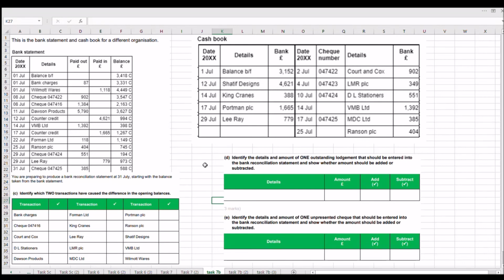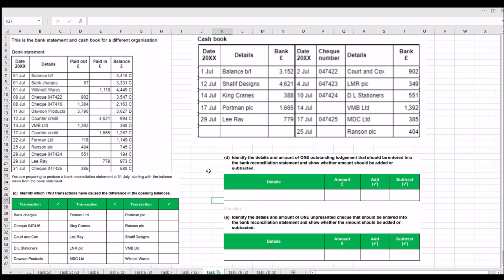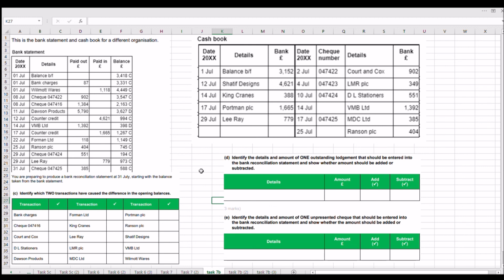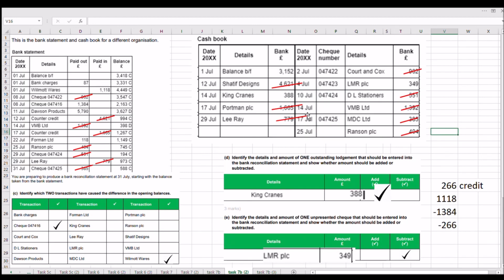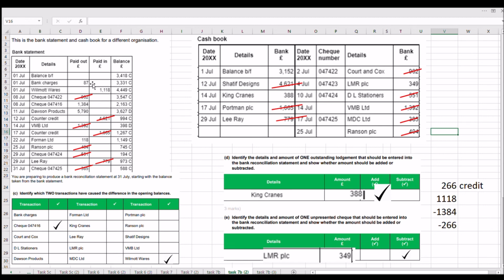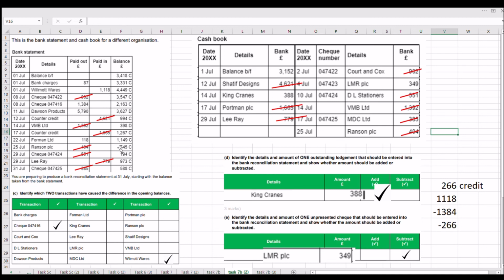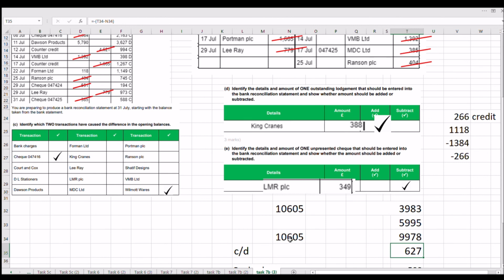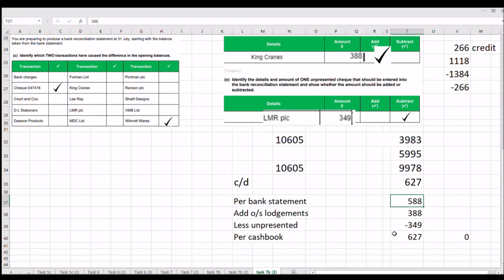Bank reconciliation question